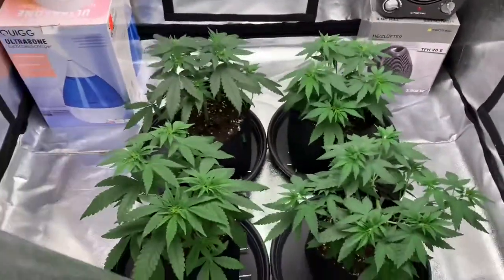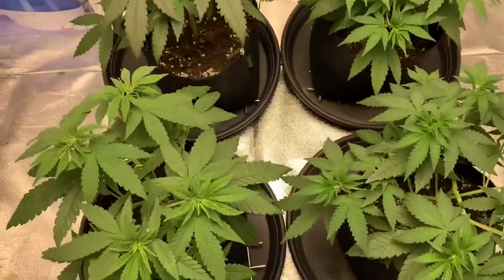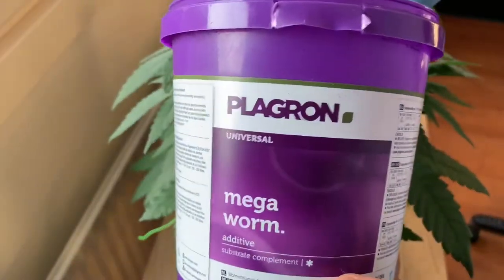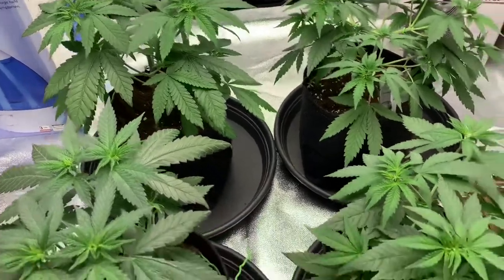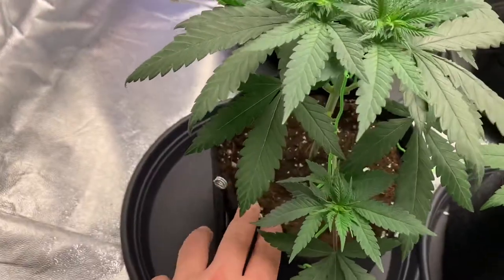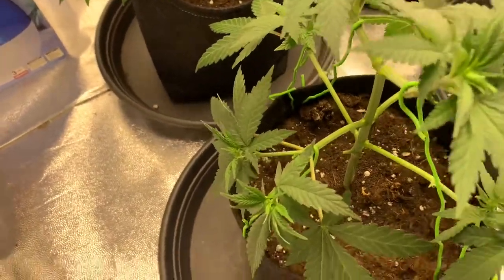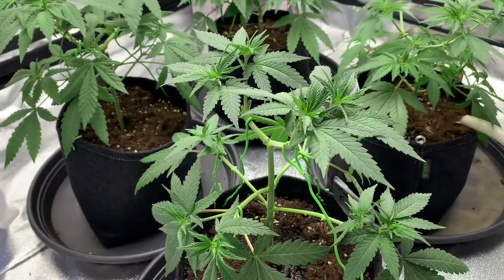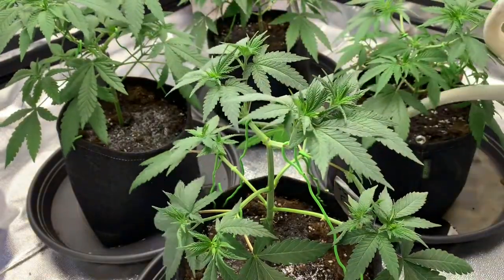DUTCH GROWER’S GROW JOURNAL / Indoor CannaCup Grow / Worm Castings / Season 4 Episode 4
Hello Growmies!

I we are back! The new episode is here!
🔥The  Cannacup grow by Inseedious seeds🔥
In this episode I have done some topdressing with the wormcastings from Plagron. I use their MegaWorm. Really good sh*t 🤣 And we give a watering with some molasses🤞

We have not much to do because we need to veg the plants out first before all the good stuff happens. So it’s coming along! I think in the next episode we done the final transplant.

This season :
Seeds: inseedious seeds
2x Silverback Gorilla Sherbert
2x Skull F*uck

Soil and nutrients : @plagron_offcial
Royal mix soil
Alga lineup nutes with Sugar Royal and Green Sensation

GrowTent and grow light: @offcial_marshydro
Tent: 4x4ft
Light: TSW2000
🔥CHECK OUT THEIR MARSHYDROBLACKFRIDAY SALE!🔥